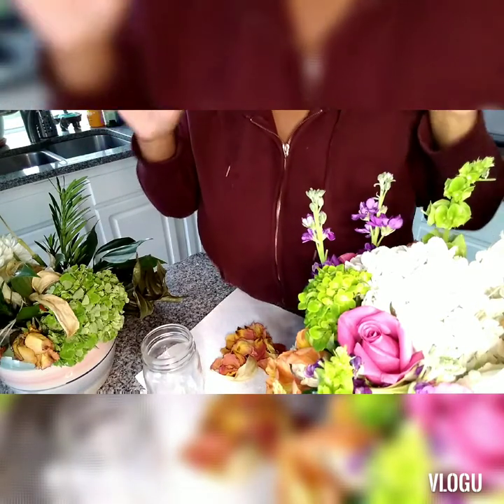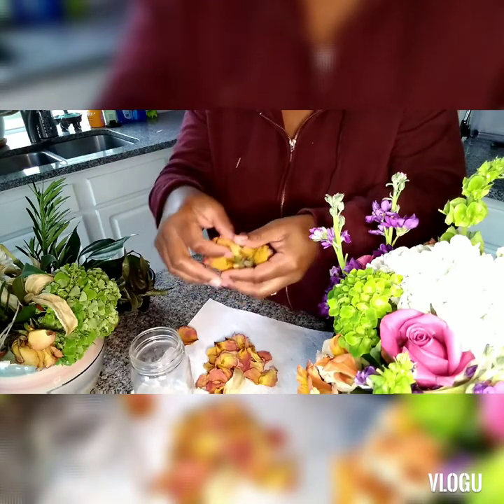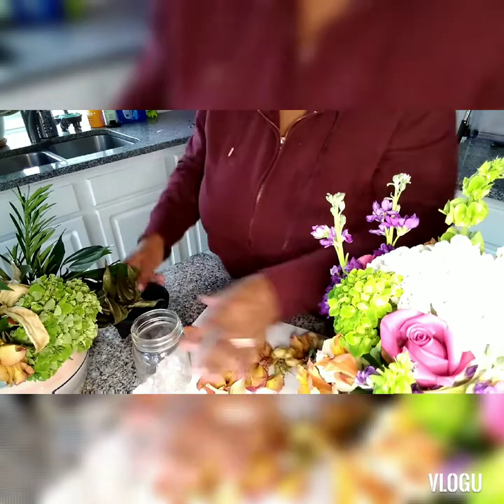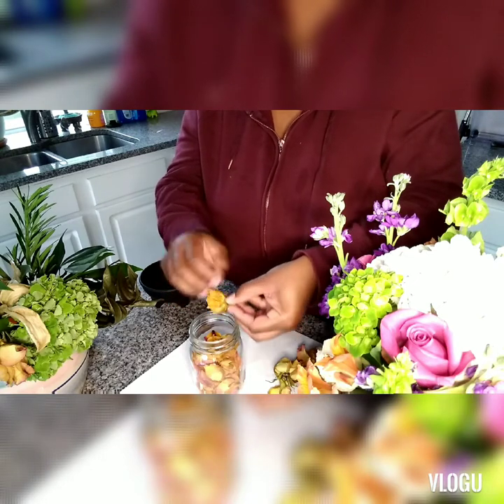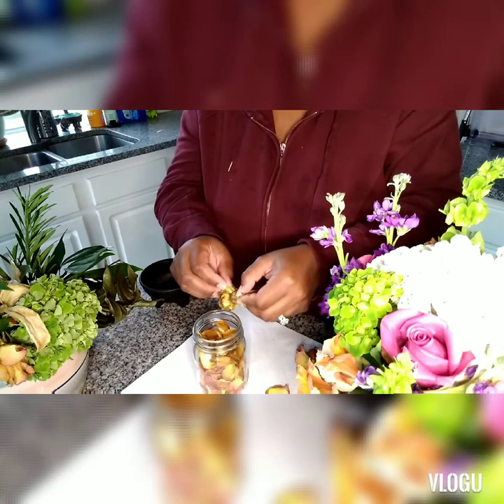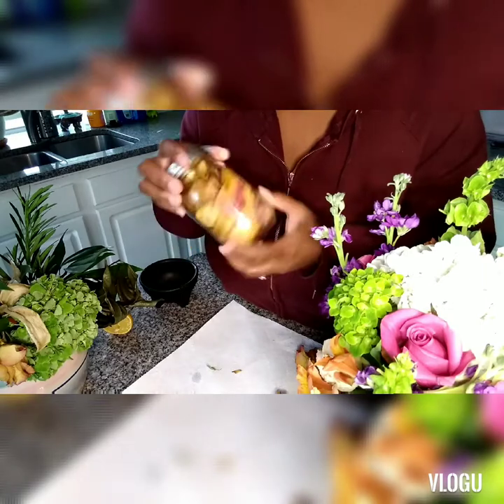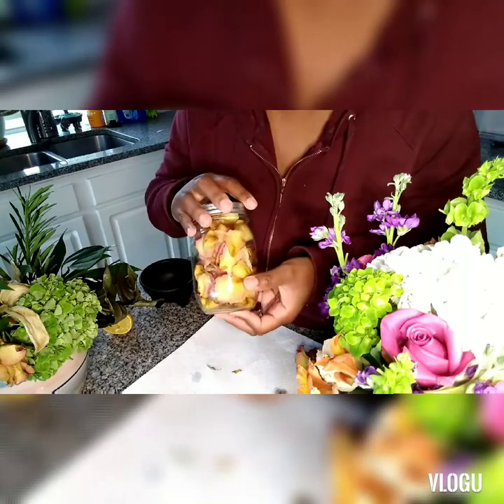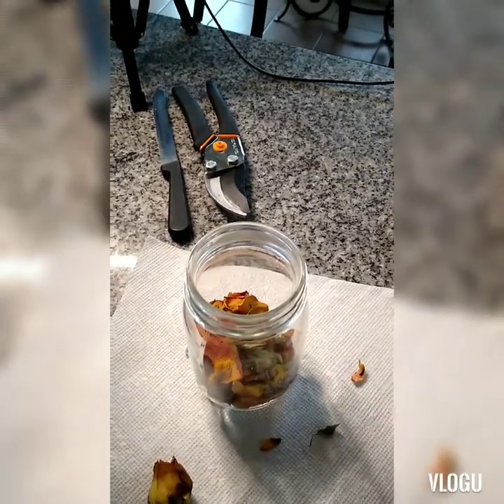Easy DIY Potpourri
Okay things your need!!

Dead flowers
Mason jar or any kind of jar
Essential oils

Email for any questions or tips for me.

Check out my children book on Amazon free with Kindle unlimited.
I think you might like this book – "The Unique Zoo Trip" by Vannessa Nicholson.

Start reading it for free